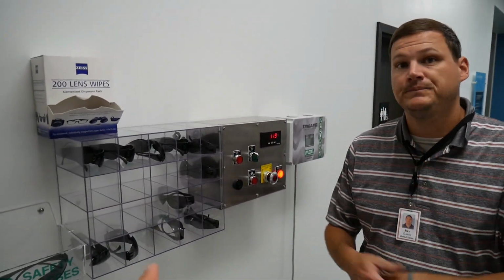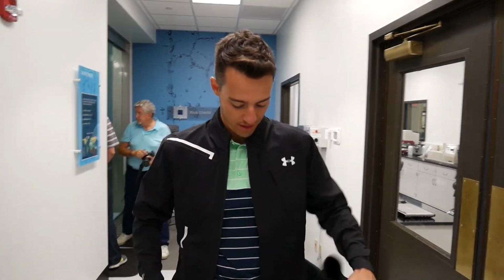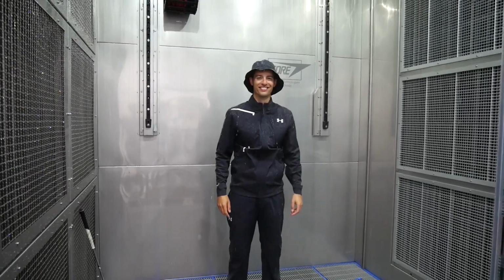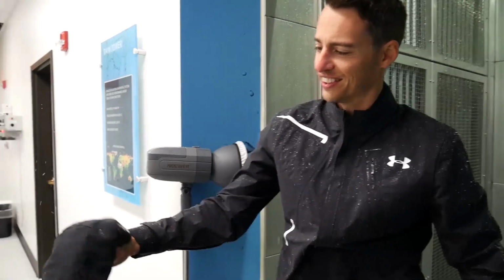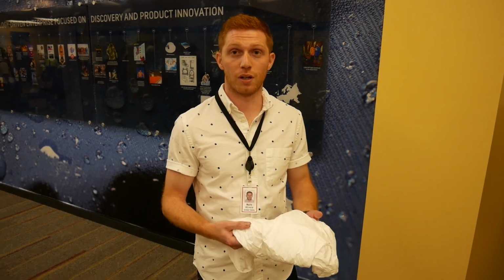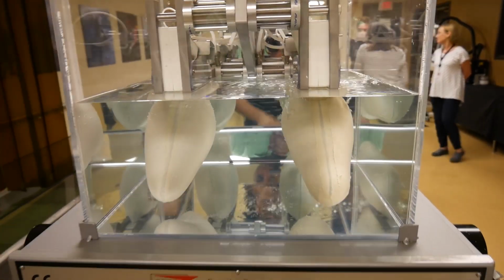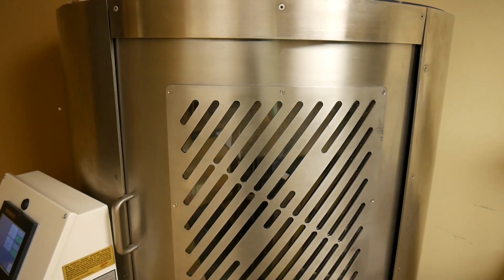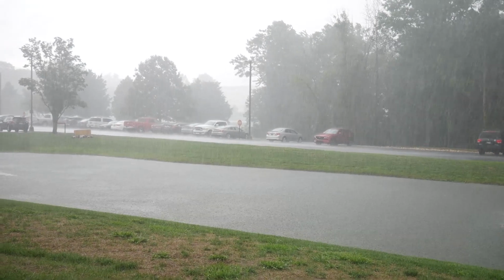Joel's Vlog #20 | Inside Gore-Tex + More Free Shoes! | Golf Monthly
► On a recent trip to the USA, Joel visits Gore HQ to find out more about the Gore-Tex technology and test the latest Under Armour Gore-Tex waterproofs in some very extreme conditions!